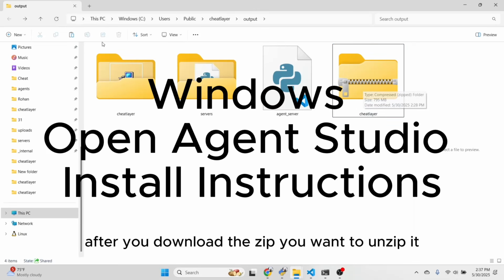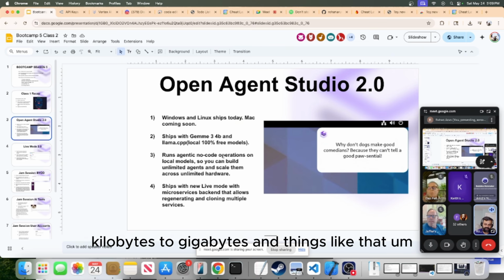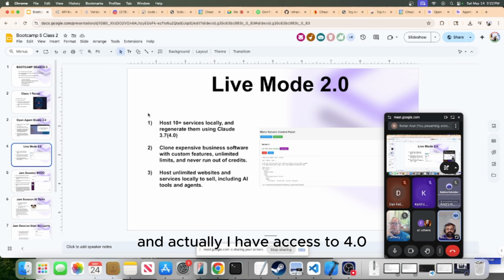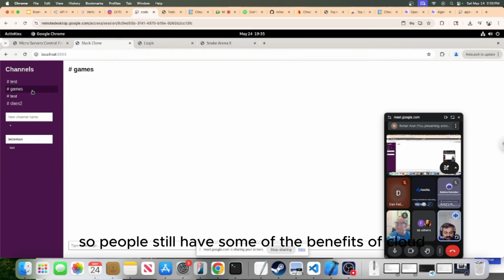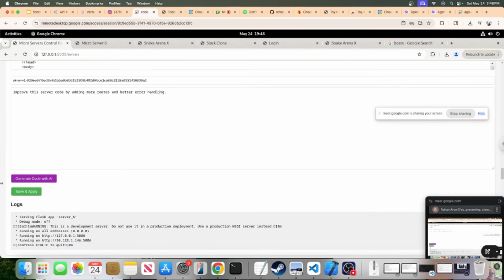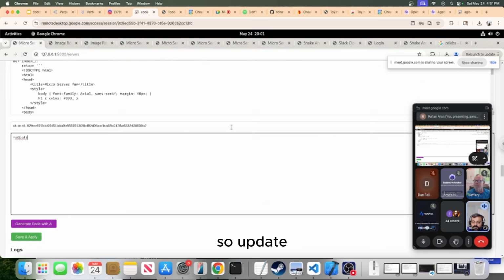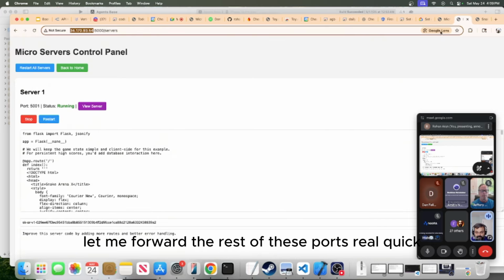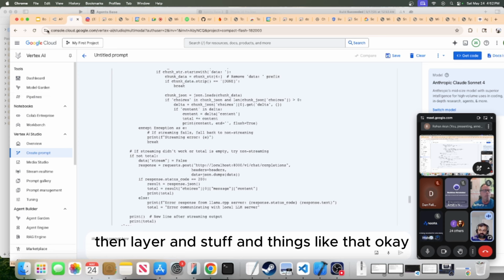Bootcamp Season 5 Class 2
Download Windows and Linux at cheatlayer.com
Windows:
Step 1: Install python 3
Step 2: Install Visual Studio C++ redistributable
Step 3: Click start_llama.bat twice
Step 4: Click cheatlayer.exe twice

Linux:
Unzip and run ./main

Open Agent Studio 2.0 Windows Install Instructions + Bootcamp Class 2 is live!

1) Locally host unlimited vision and text models, which we use to run unlimited agents.

2) Live Mode 2.0: locally host and generate the frontend+backend for any almost any software, including clones of expensive services, locally hosted free websites, and Saas businesses hosted on your PC for free. Since you can generate any backend, this enables generating products that are impossible in etc.

3) New Semantic Targets 2.0 algorithm that works on small parameter models even more accurately by verifying all elements on the screen carefully, allowing unlimited computer use agents.

In tomorrow’s class, we’ll do a deep dive on how to clone entire business software from end to end using Live Mode 2.0.

Extra bonus: Toy.new now works entirely without installing anything, even on a phone to build your own quick tools, games, or calculators in a pinch(hard refresh to test the new version).